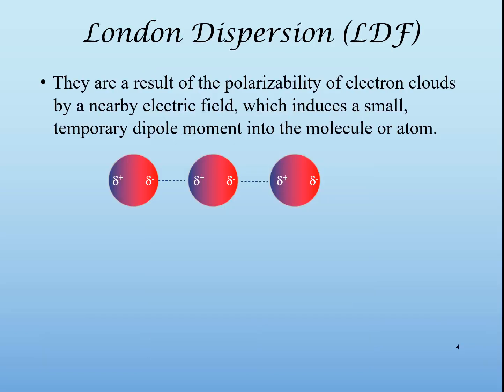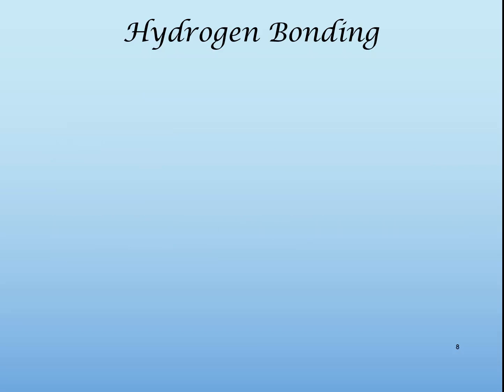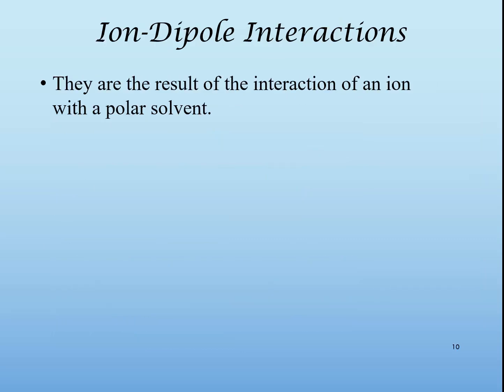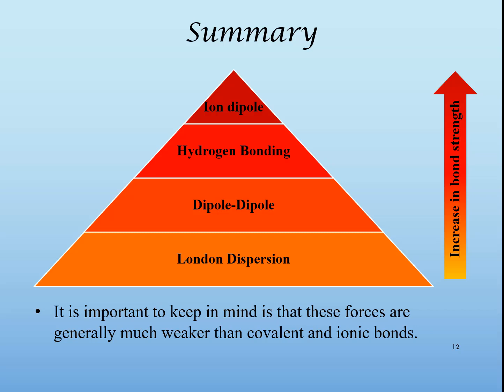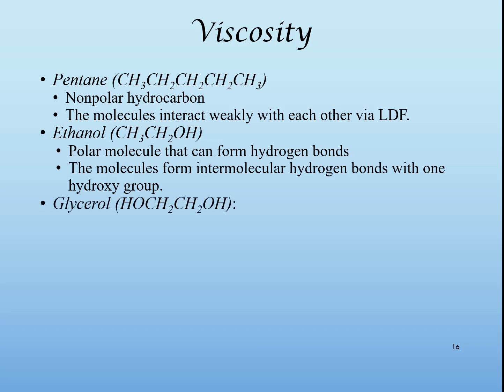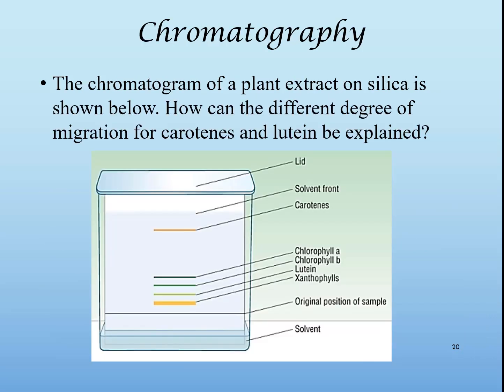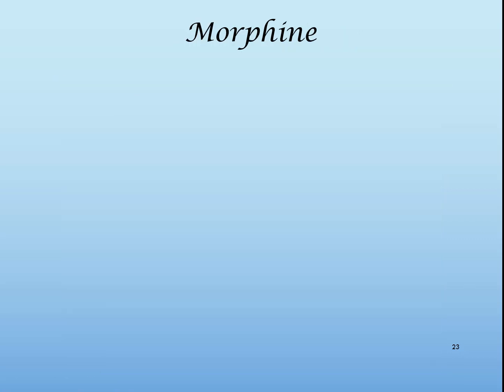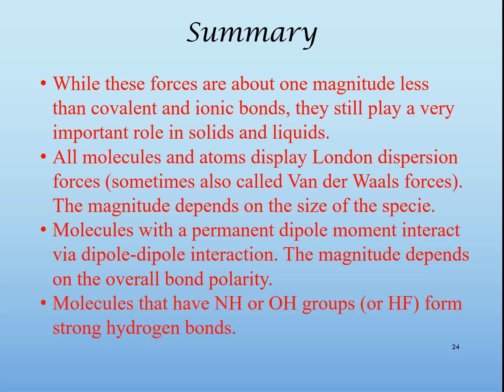Intermolecular Forces I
London Dispersion, Dipole-dipole, Hydrogen bonding, Boiling point, Cohesion, Adhesion, Solubility, Chromatography, Morphine